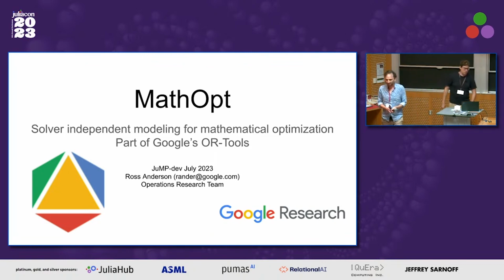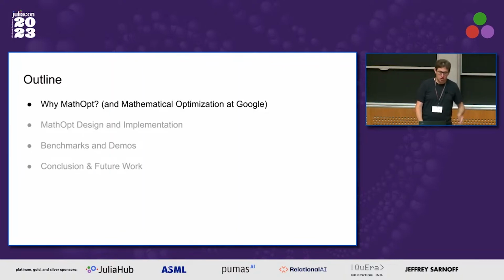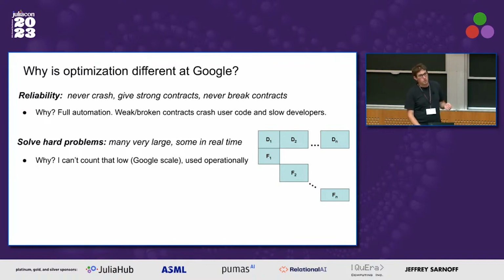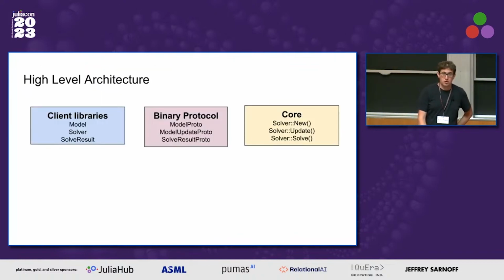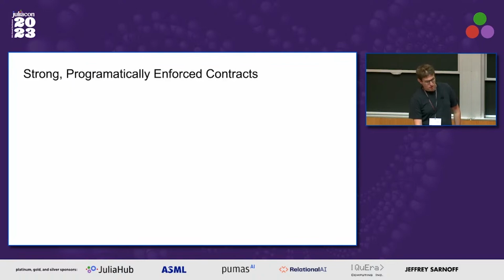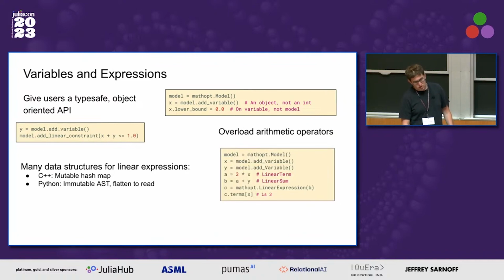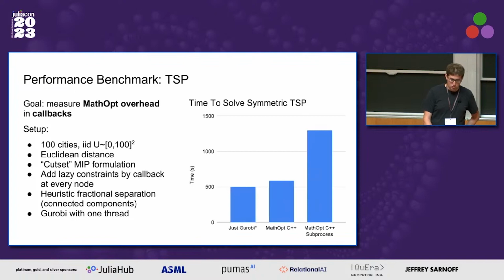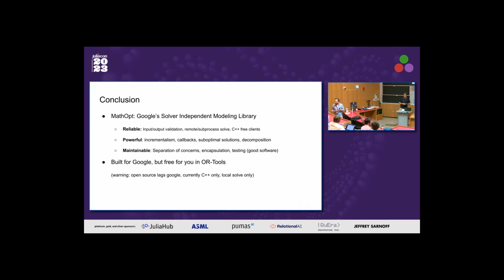MathOpt: Solver Independent Modeling in Google's OR-Tools | Ross Anderson | JuliaCon 2023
Google Optimization Tools (a.k.a., OR-Tools) is an open-source, fast and portable software suite for solving combinatorial optimization problems. In this talk, we present our work on a new interface to OR-Tools, and we describe the lessons that we learnt along the way.

This talk introduces MathOpt, a software tool for modeling mathematical optimization problems (e.g. linear programs). MathOpt is part of Google's open source project OR-Tools and is used extensively within Google. MathOpt consists of three parts: (1) client libraries in various programming languages (including C++, Java and Python) to formulate a model, independently of any underlying solver, (2) an efficient, language independent data format for models, model updates and solutions, and (3) a core library to solve models in this data format with existing commercial and open source optimization solvers (e.g. Gurobi, GLOP). MathOpt provides solver independent support for a range of advanced features, including nonlinear constraints, duality, rays, LP basis, callbacks, and solver parameters. The core library of MathOpt (and the C++ client) are written in portable C++ and can run on servers, mobile devices, or even in the browser via WASM. MathOpt supports remote execution for all features (including callbacks) via RPC. For non-C++ languages, each client library is written entirely in that language, so users relying on remote solve do not require any native dependency to install and run MathOpt. We provide benchmarks showing that the overhead introduced by MathOpt is in most cases negligible.

Time Stamps:
00:00 Welcome!
00:10 Help us add time stamps or captions to this video! See the description for details.